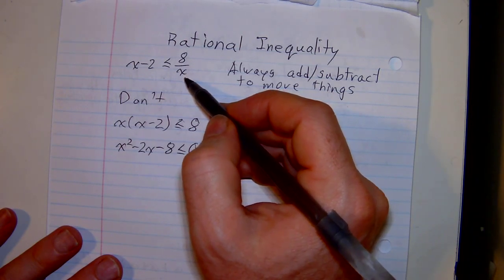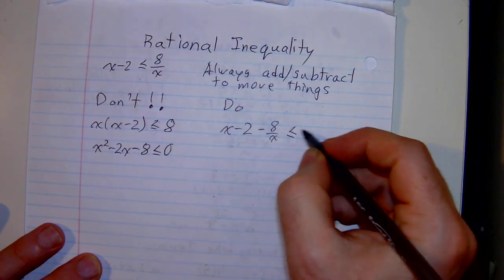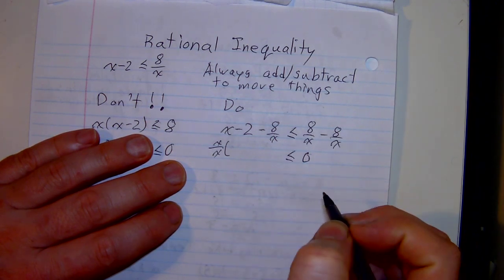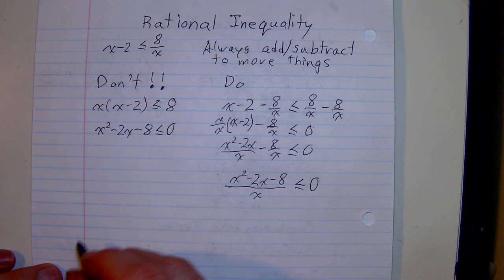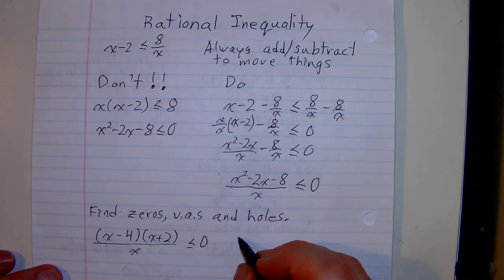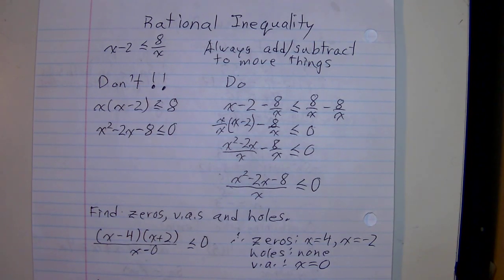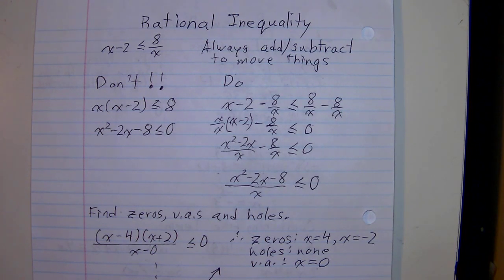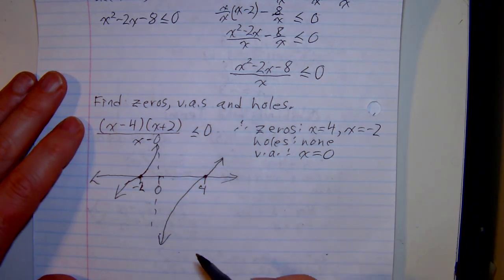Solving Rational Inequalities - Part 1